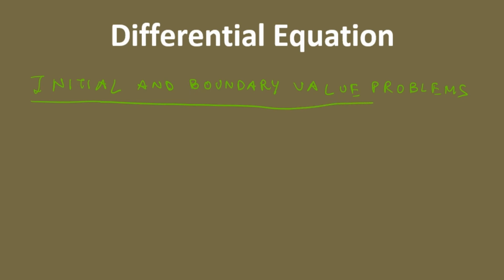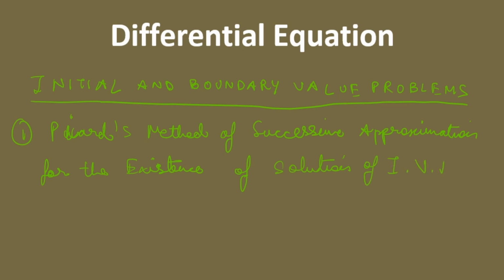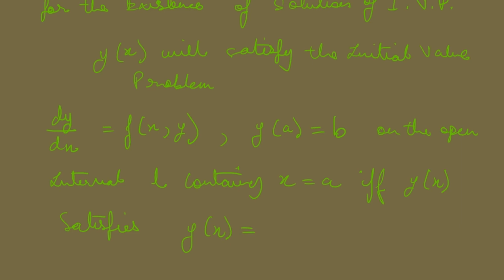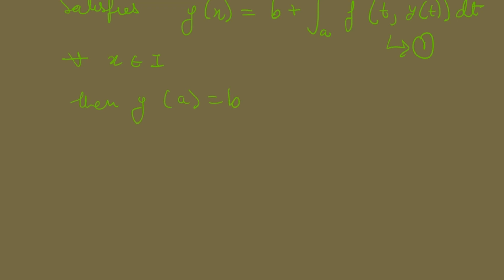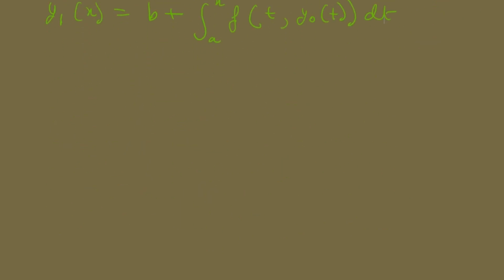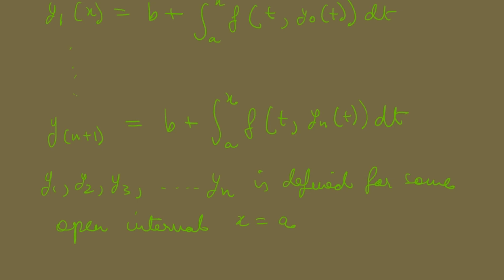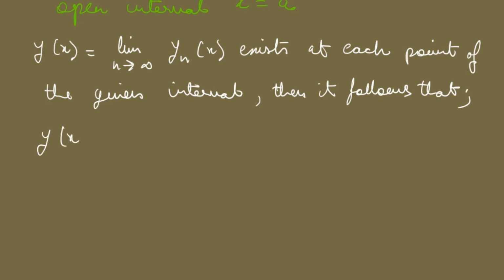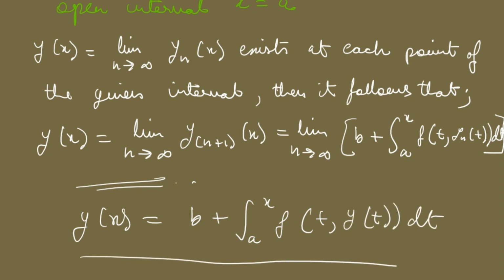Differential Equations Chapter 3 Initial Value and Boundary Problems Rules of Picard's Solution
A linear equation or polynomial, with one or more terms, consisting of the derivatives of the dependent variable with respect to one or more independent variables is known as a linear differential equation.

A general first-order differential equation is given by the expression:

dy/dx + Py = Q where y is a function and dy/dx is a derivative.

The solution of the linear differential equation produces the value of variable y.

📌WHATSAPP AT

FOR

 📚   STUDY MATERIALS